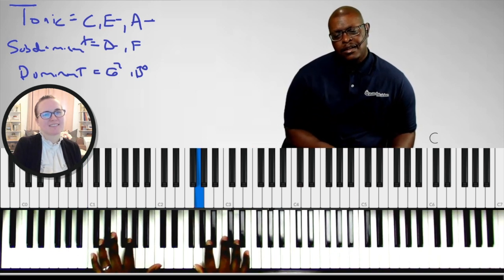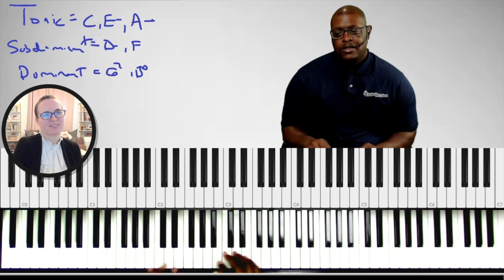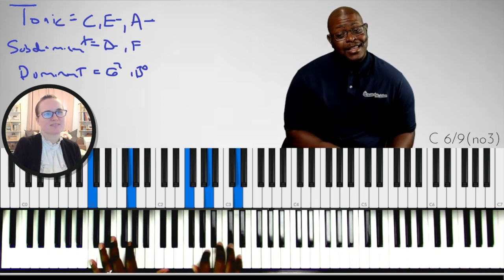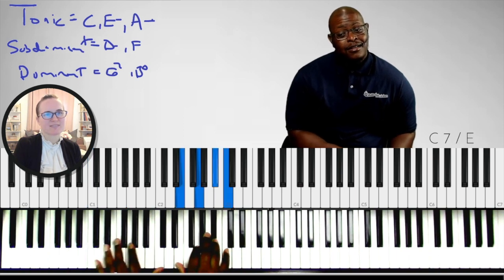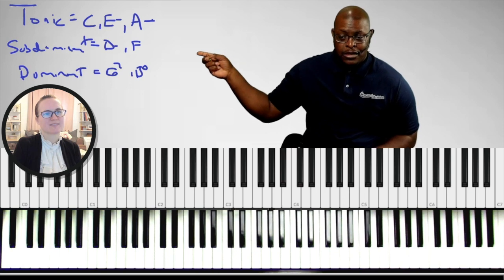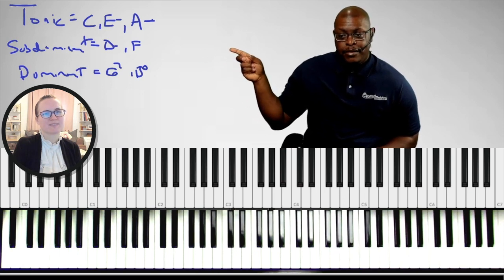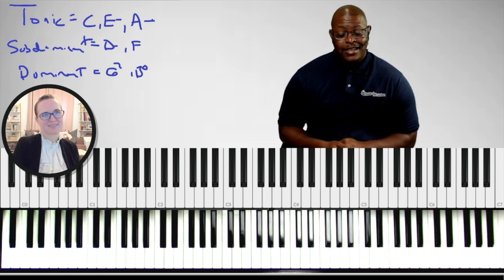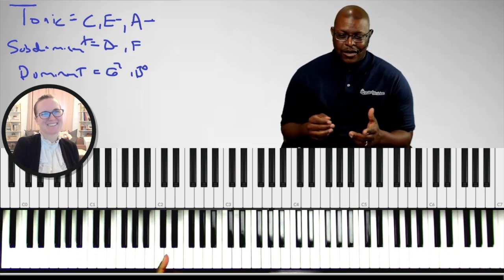Substitutions (part 6) | Hymn Collaboration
We are back with part 6 of our Hymn Collaboration.  In today's video we are talking about Diatonic Chord Function Substitutions.

If you are looking to take your playing to the next level as quickly and efficiently as possible, book a free strategy session with me to see if I can help